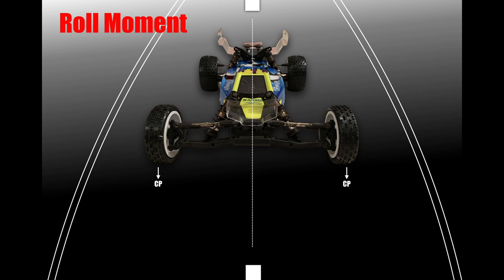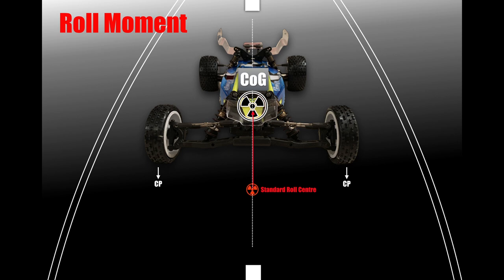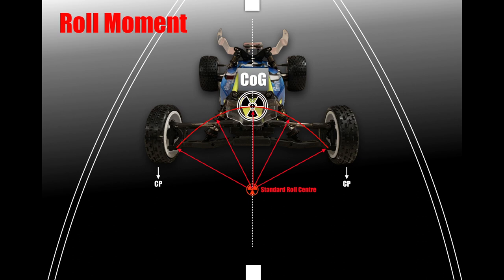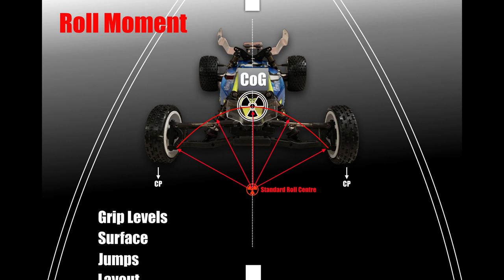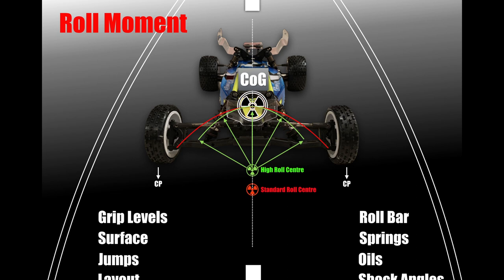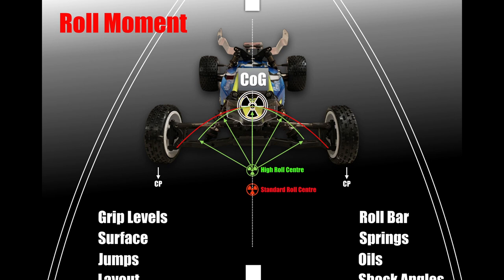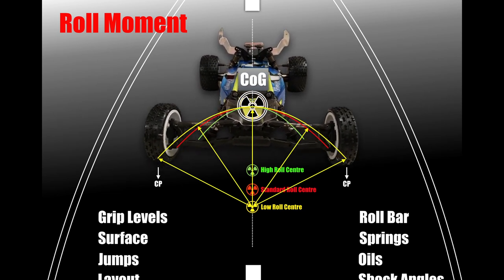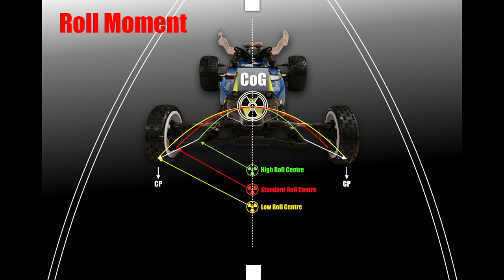Understanding ROLL MOMENT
Understanding roll moment is a huge influencer on how you car will perform trackside. Hope you enjoy!